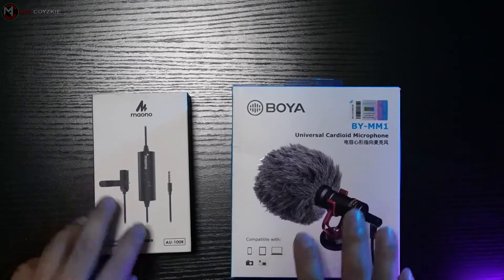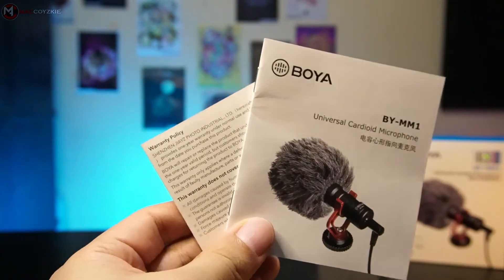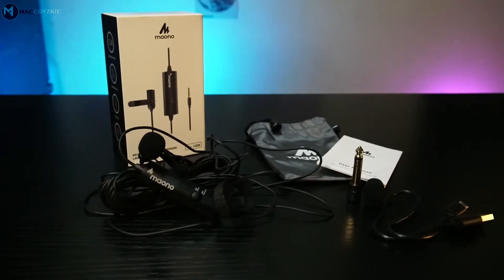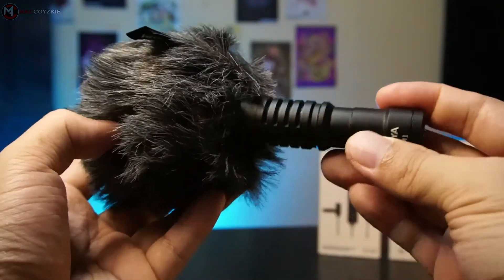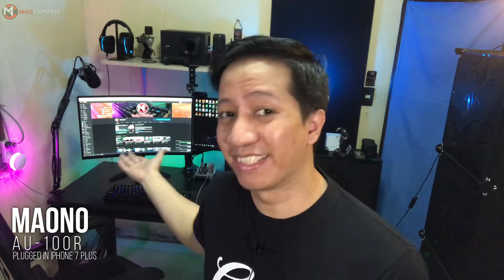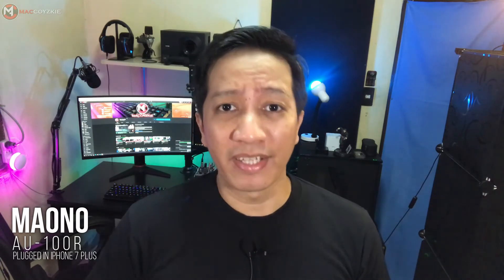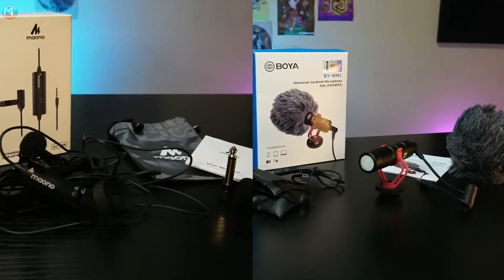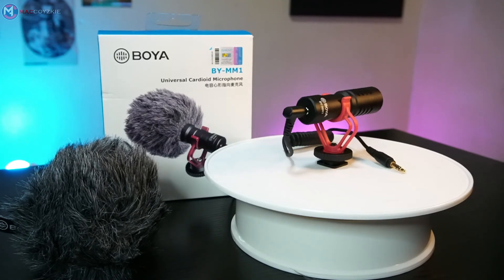Boya By-mm1 vs Maono AU-100R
So in this video we will compare the mic sound quality of these microphones, we will also check what's in the boxes of each, compare their built etc. Watch the full video for more info!

Recommended gears▼
Bm800 mic
Xenyx 302 usb audio interface

TimeStamp▼
0:00 Introduction
0:32 Unboxing
1:25 Build quality check
2:38 Features comparison
4:38 Mic tests
8:22 Conclusion
9:18 Recommendation